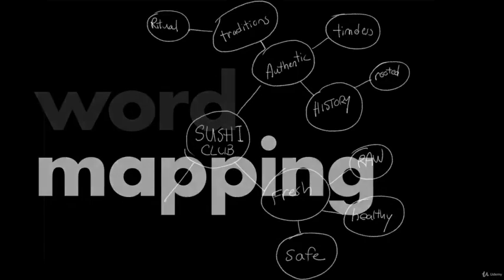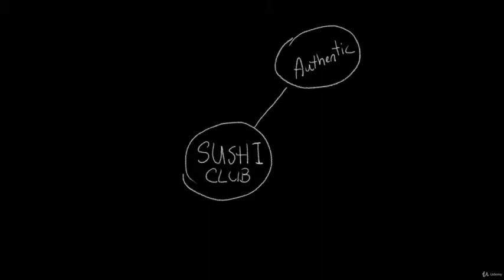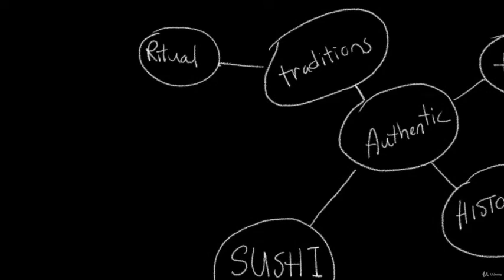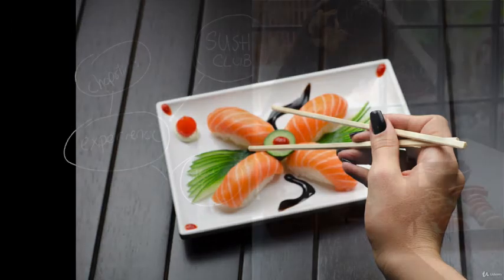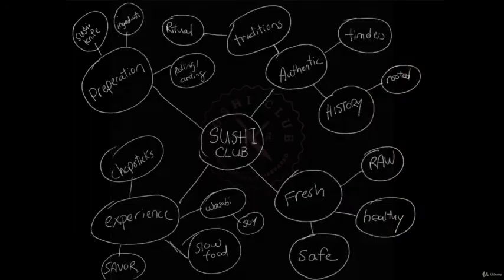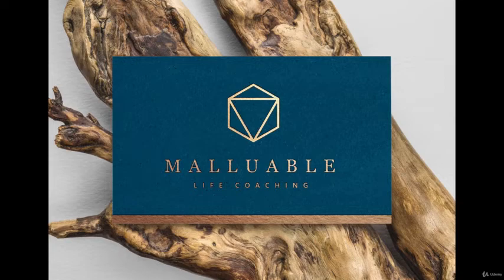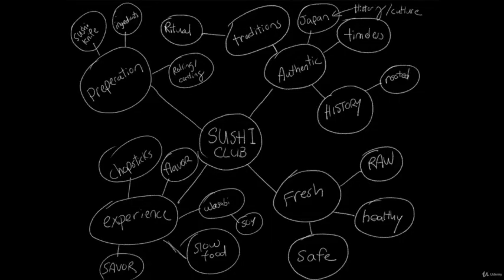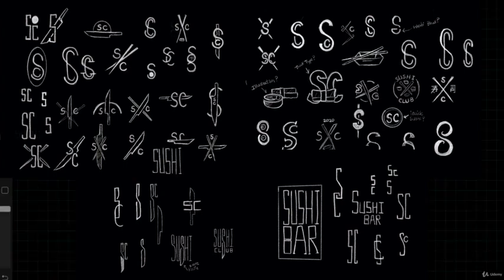11 Word Mapping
SECTION 2: Brand Design Theory

Skill level: Intermediate Level
Students: 8491
Languages: English
Captions: Yes
Lectures: 56
Video: 8.5 total hours
Certificates